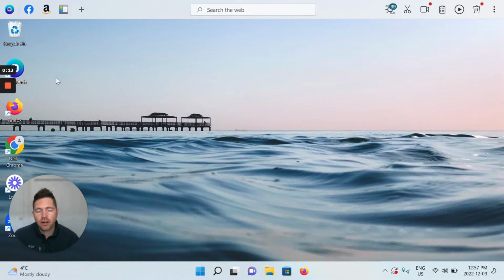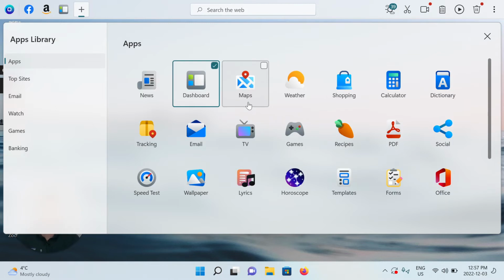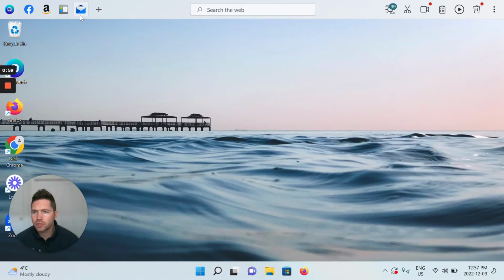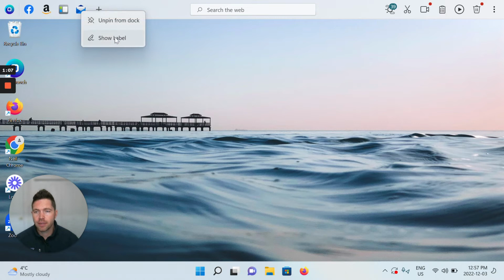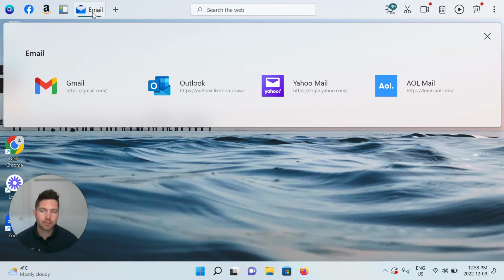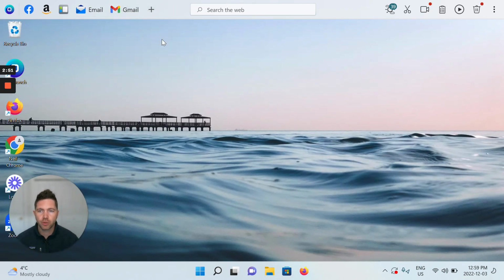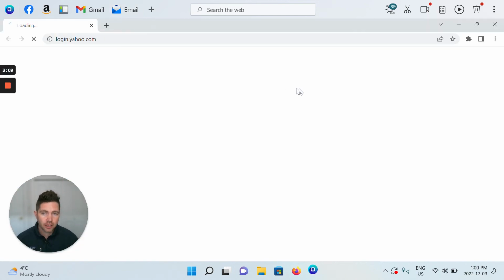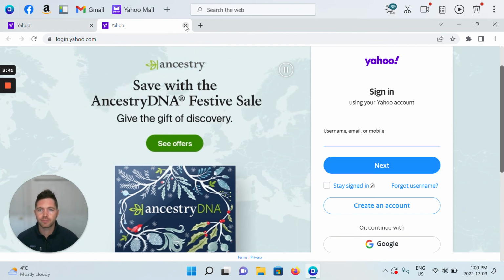How to use the Email App in OneLaunch? (2022 Edition)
An overview of the OneLaunch Email App's features and how they can simplify all of your email-related tasks.

Video Transcription
Hi, and welcome to a short video that I've put together for you to give you a quick demo of the email app in your OneLaunch desktop Search application.

So, to start I want to remind you or tell you for the first time where do you find the apps in your OneLaunch desktop Search application follow my mouse to the top left of your screen or the top left of your OneLaunch dock you'll see a gray plus icon and if you hover over it says additional apps click that and you'll open up our apps library we're up to 28 apps and widgets here that we've built on your behalf to help make your day-to-day on your PC that much easier and more productive and once you're here you just have to find the email app or the app that you're looking for but email app is the purpose of this video so it's in the second row second spot simply click it to pin it to your dock. So, you see that the email icon the email app icon is populated to the dock hover over it says email if you want that email label appended or added to the icon at all times on your dock to make it super clear where to go for your email each and every day simply do what I just did right click show label once you've got the email app pinned you can click it to open up the app itself now what we've done here it's a very simple basic app or widget.

Our whole hope here is that we give you an extremely convenient way to access your email your inbox your email account each and every day via quick link from your omnipresent always present OneLaunch dock at the top of your desktop screen. So, once you open up the app your second thing to do is just choose your email provider we assume it's one of these major four I'm going to say it's Gmail. So, if you have a Gmail account just click the Gmail option here if you just click it it's going to take you to Google sorry your Google mail your Gmail login and you'd have to do that each and every time but that could get a bit monotonous. So, I actually recommend that you click this little white box top right on the email provider that is yours and once you do this it actually pins to the dock at this point you could actually remove the email app if you wanted and just use the very specific Gmail icon and Gmail link because at this point same thing it takes me right to Gmail you as well can show a label here if you want show Gmail we can unpin this now and then that is extremely quick and convenient access to your Gmail inbox just going to re-add the email app we can do one more example Yahoo mail. So, again one click just takes you there once but if you actually have a Yahoo email and that's your main provider you're going to want to open it and click that little box top right to pin it and then again you could remove the email app if you want show the label if you want click and that opens up the login page to Yahoo and at this point you're going to want to enter your email and your password if you haven't done it already and make sure you stay signed in and save your password in the OneLaunch Chromium browser.

So, it's a very very basic app all about convenience and quick access and we really want to be that tool that helps you get to your email extremely quickly and efficiently each and every day each and every time you need to access your inbox. So, hopefully that's helpful we love your feedback if you have any ideas on extra features or things we could add to make this email app more robust please email us at thanks for watching!